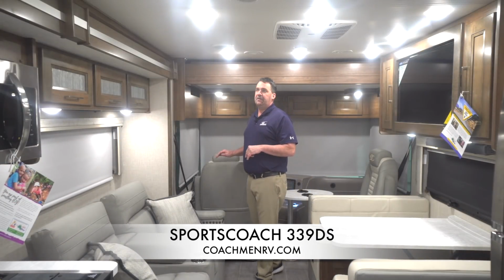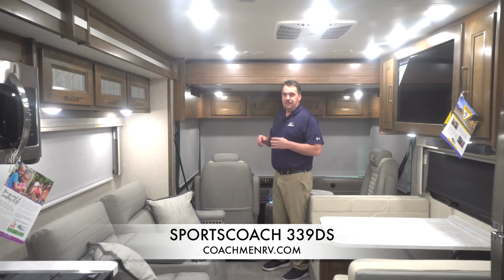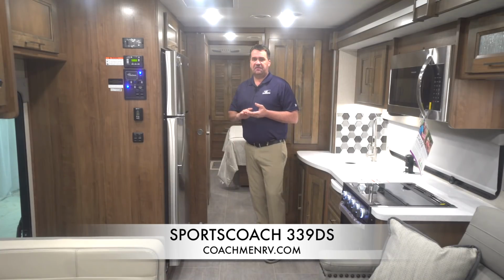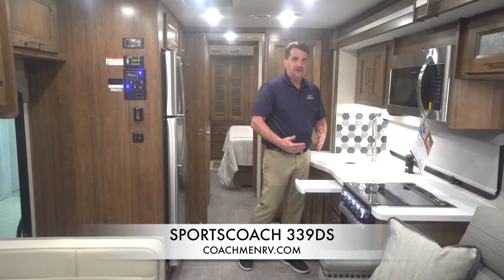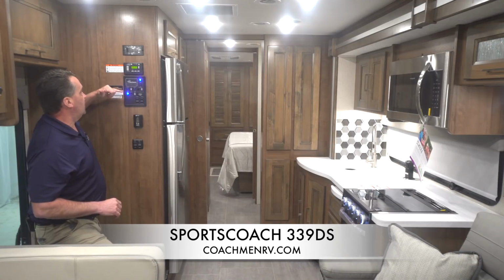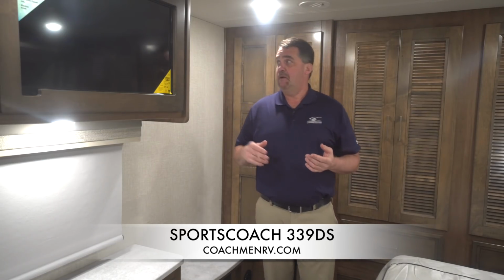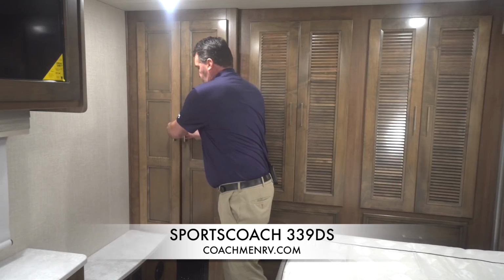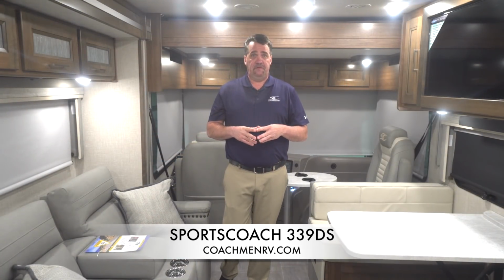2021 Coachmen Sportscoach 339DS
CoachmenRV.com